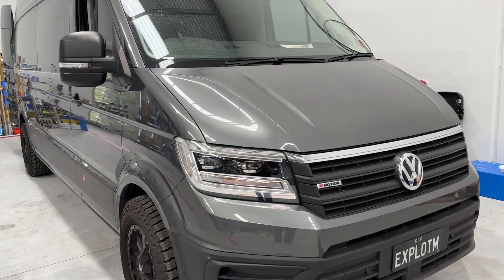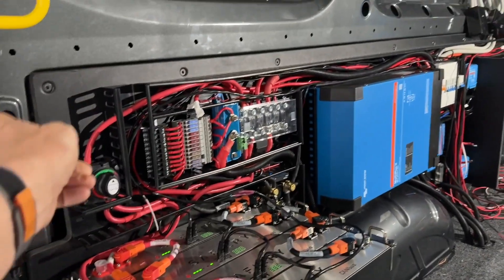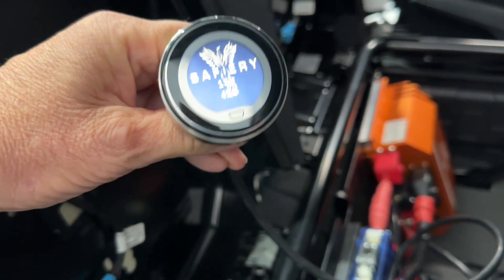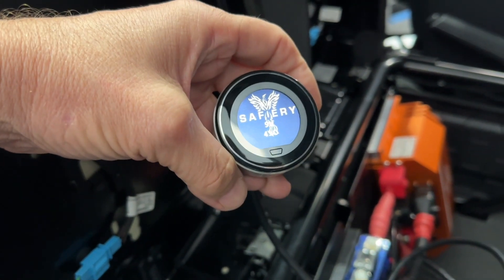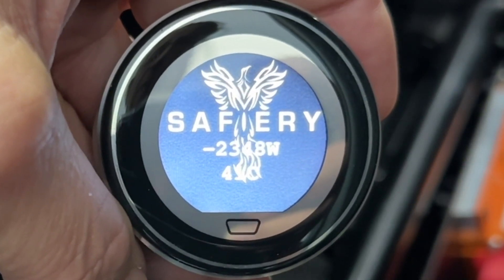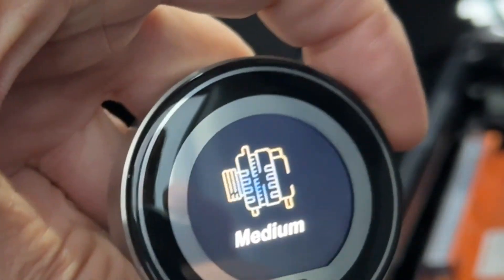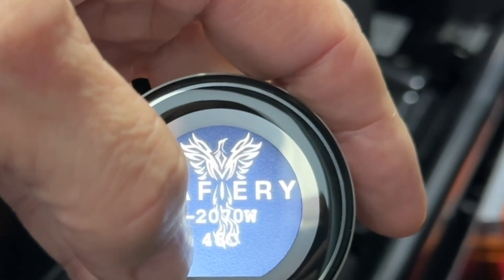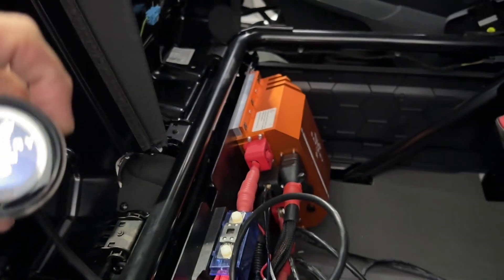VW Crafter 4Motion gets Scotty AI and new Scotty Touch Screen producing 2,800W and 2,300W at idle.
Another live performance of Scotty AI. In this video we introduce the optional Scotty Touch Screen in the driver’s view. It shows the power from the alternator and the alternator temperature. It also lets the user adjust the idle power level: Soft, Medium, or Hard. In this case Scotty AI is generating 2,900W at cruising speed and 2,300W at idle. This VWcrafter has the latest Euro compliant “smart alternator”. For most technicians it will be hard to pull much power from it and if they do, they may make an adjustment to the alternator. However, this is not the case with Scotty AI. We have found a way to extract full power without disturbing the vehicles’s design or compliance. We just work to the absolute limits VW designed for. And it simply works very well. In Scotty V1 we had to load changes from a laptop through a USB/serial link. Changing firmware required pressing an internal button simultaneously. In Scotty AI, it’s all “Over-the-air” with a smartphone for firmware changes and direct from the smartphone for setting 1-2 parameters. The practical knowhow from Scotty V1 is now captured in the AI auto-tuning in our new Scotty AI. In the next video’s we will show the new Smartphone App running. For most (but not the very early models) Scotty V1, there will be an affordable upgrade to Scotty AI for the 3000W model. Scotty AI is the same price as Scotty V1, we have all the PCB and software in-house with our own developers to keep costs down.